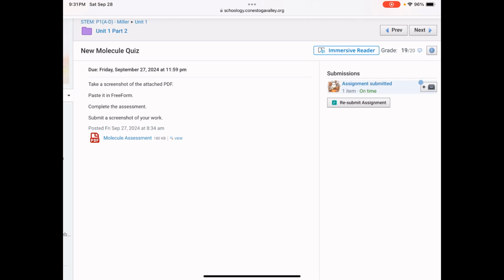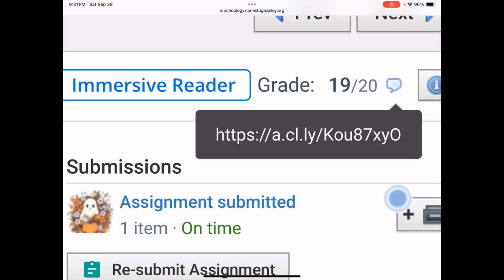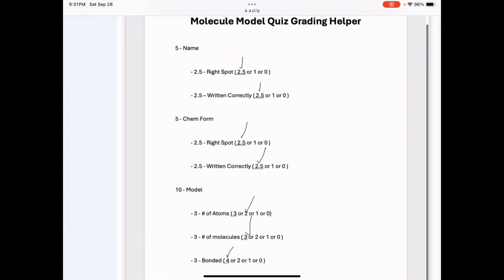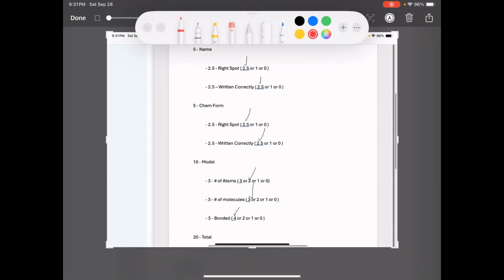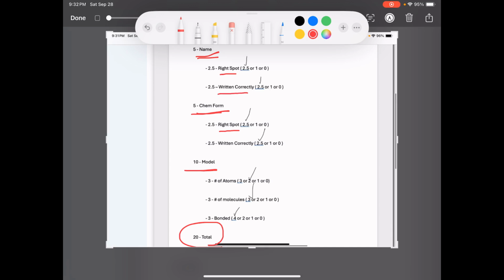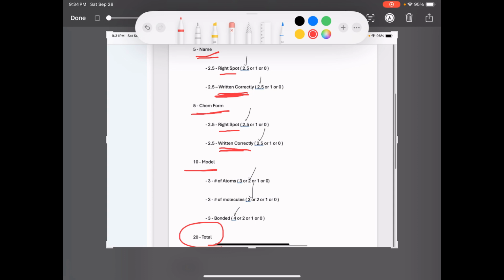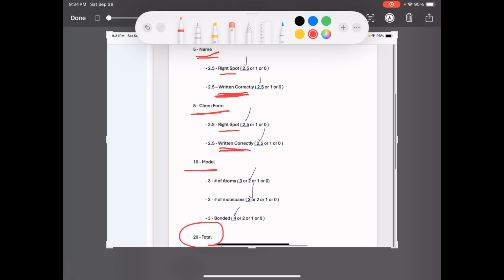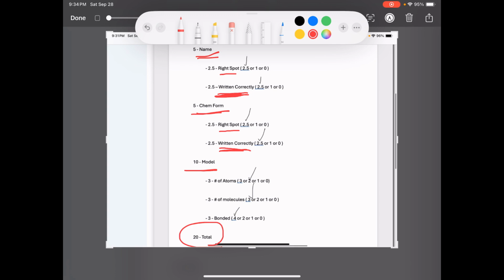Build a Molecule Model Rubric Explanation